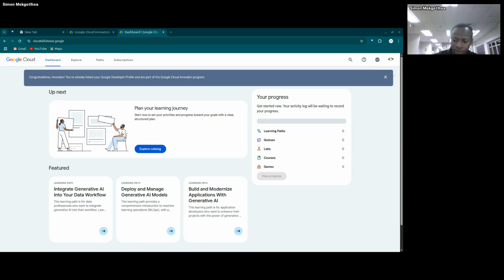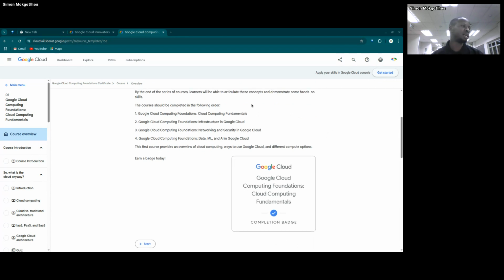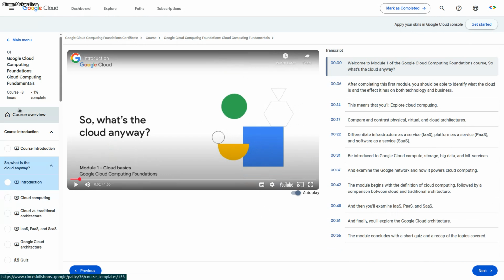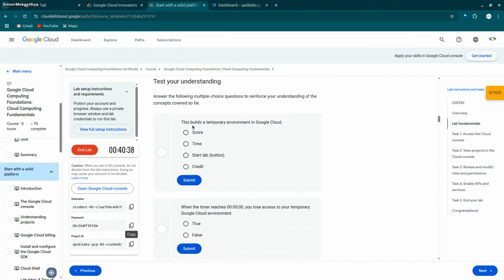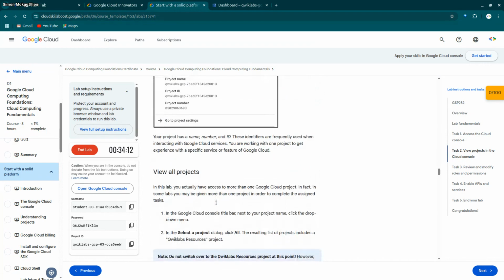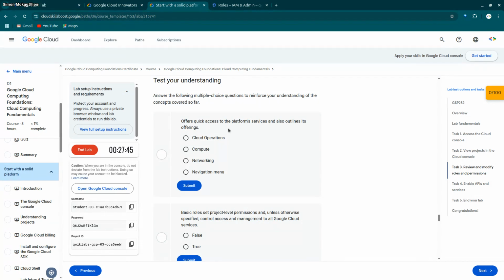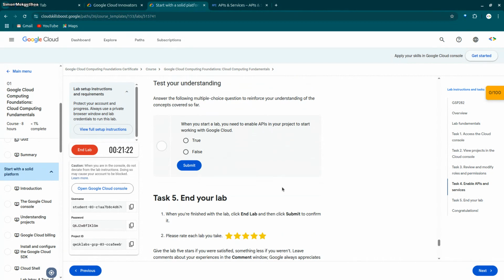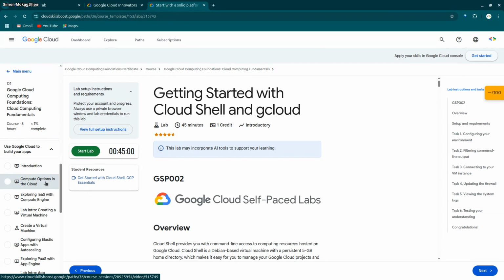Lab Session :Introduction to Google Cloud Platform With Simon Mokgotlhoa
Cloud 2 ML Architect :
Week 1
04 - Sep - 2025 - An Introduction To Google Cloud Platform (Lab Session)